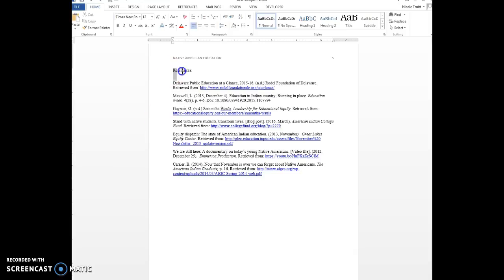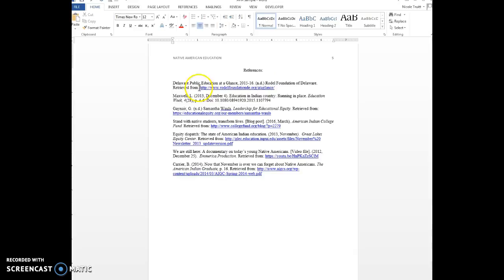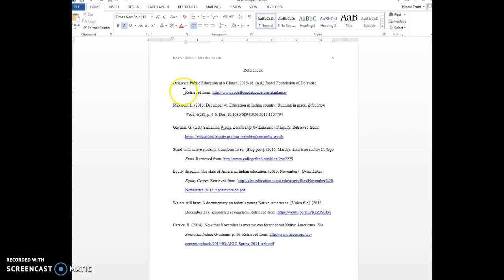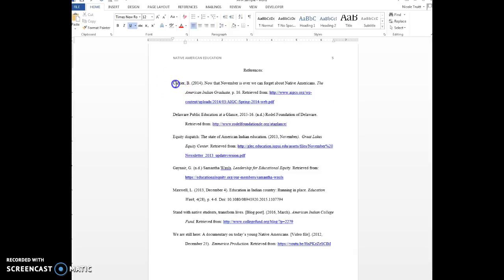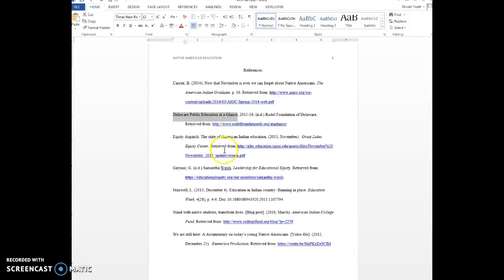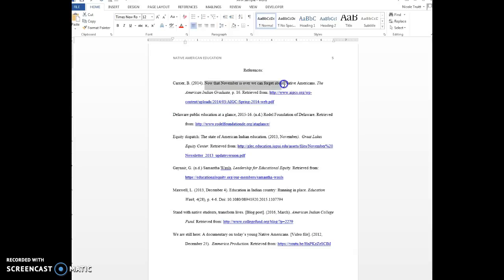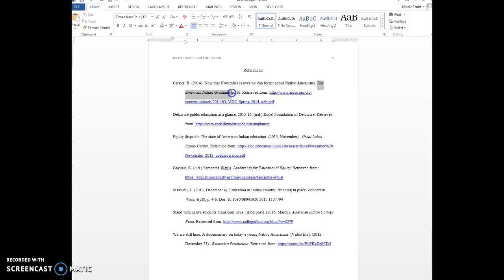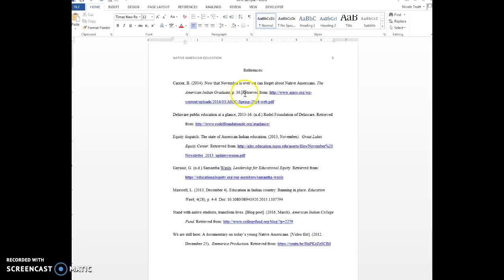APA References page tutorial